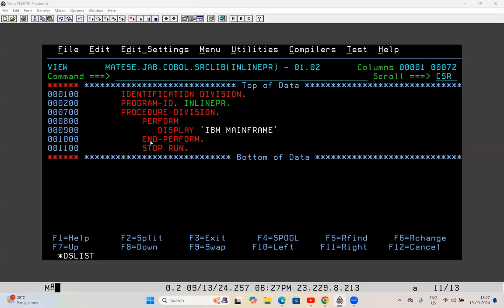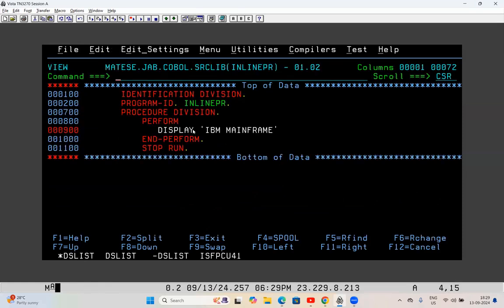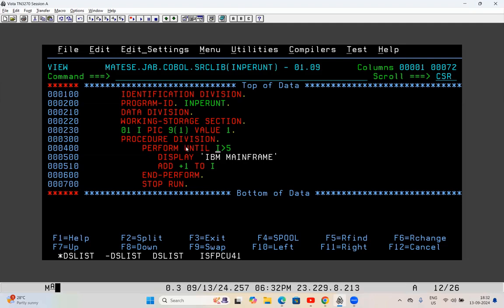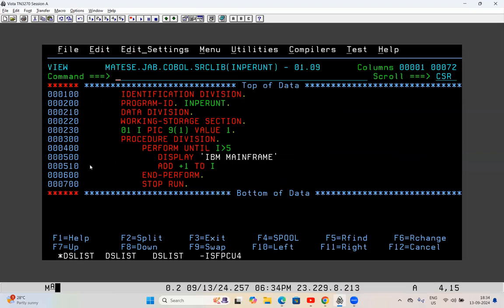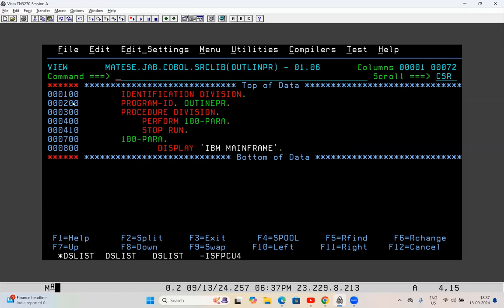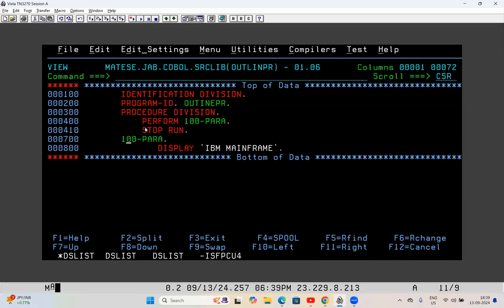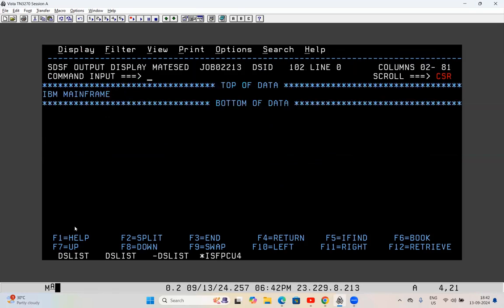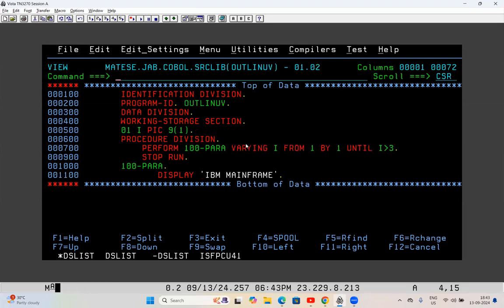All About Inline and Outline perform | All About mainframes